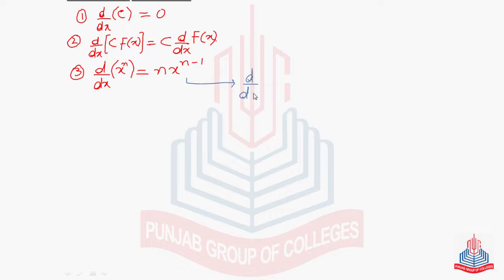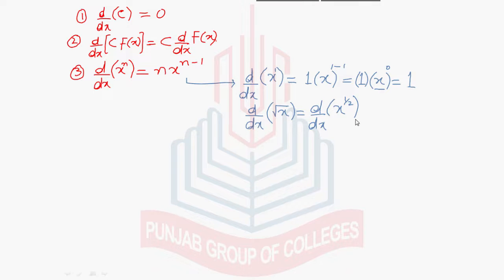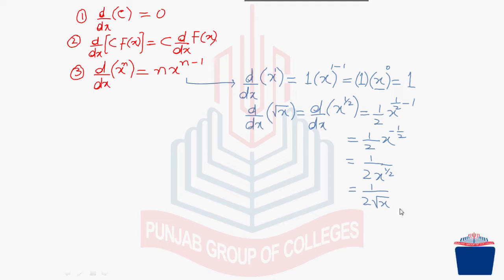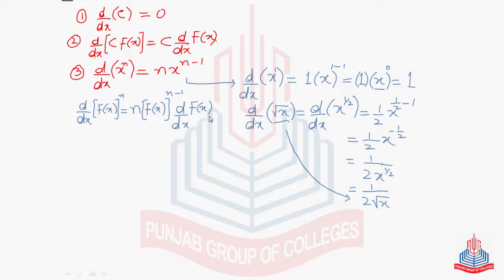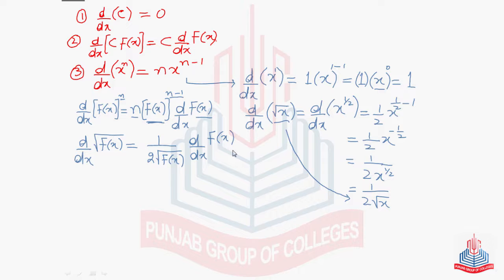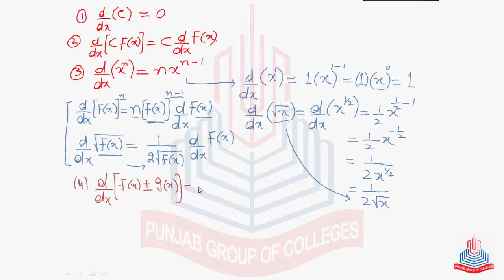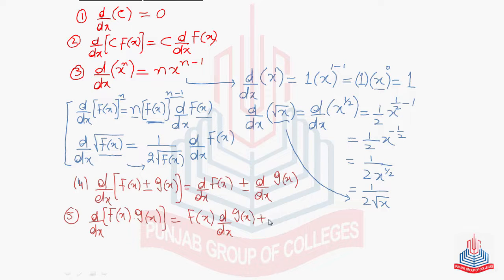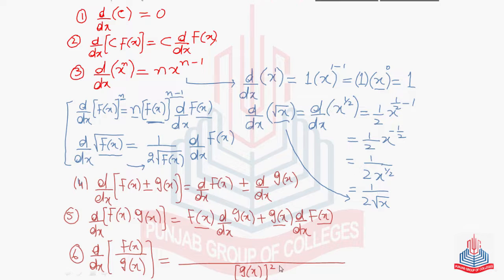Exercise No 2 3 Theorems on Differentiation 720p